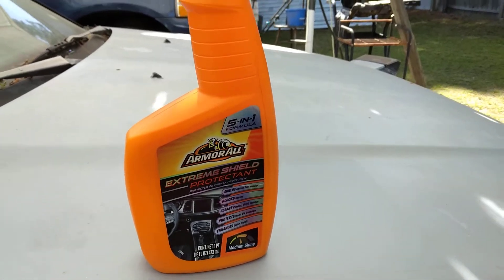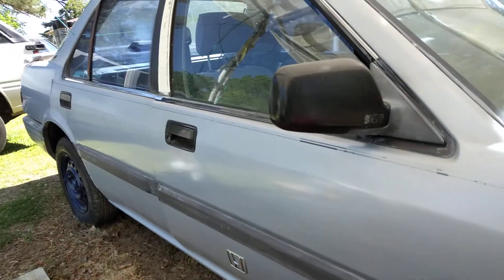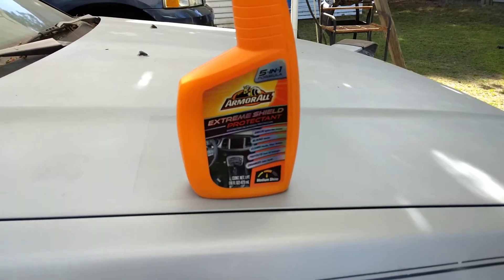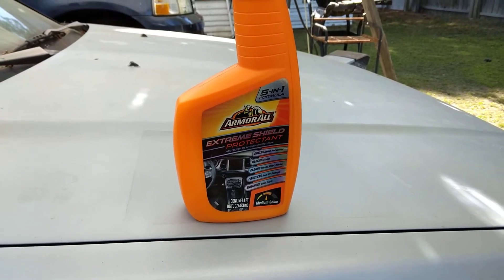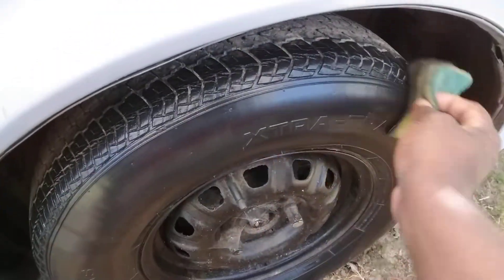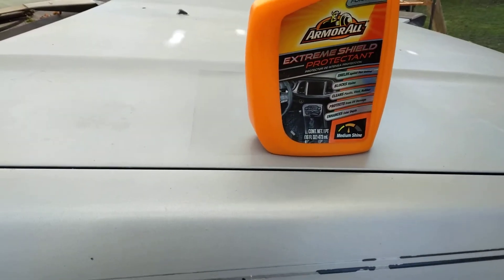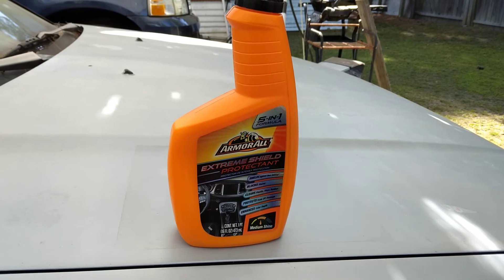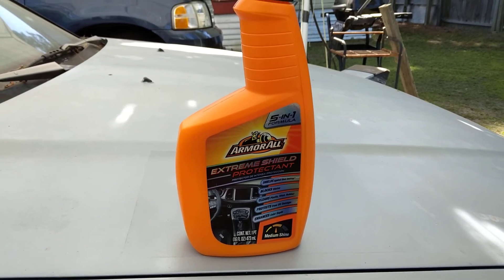armorall extreme shield 🛡 tire shine protectant look at the gloss